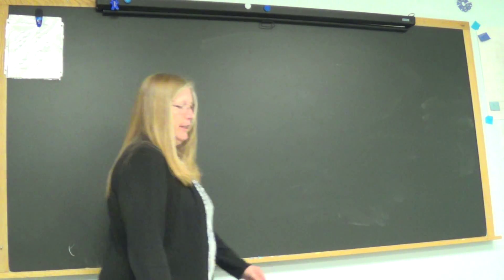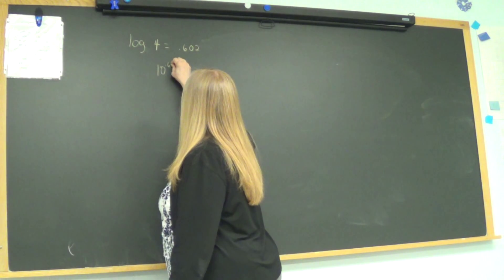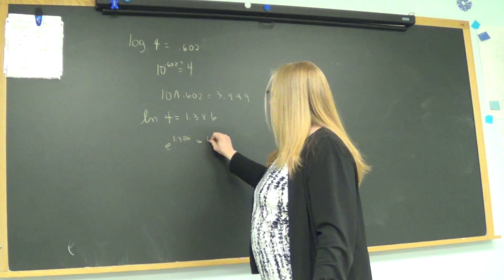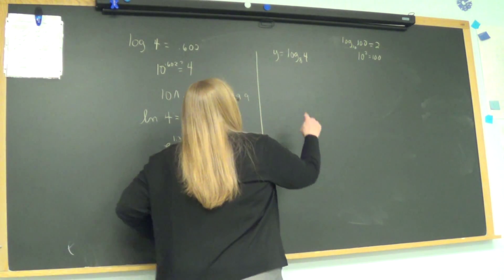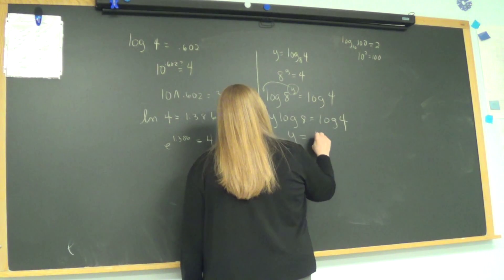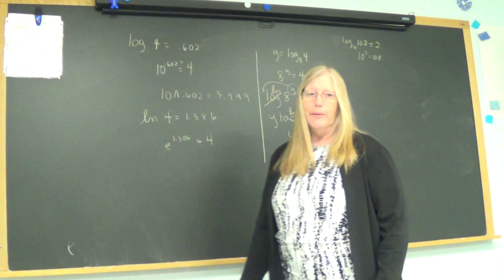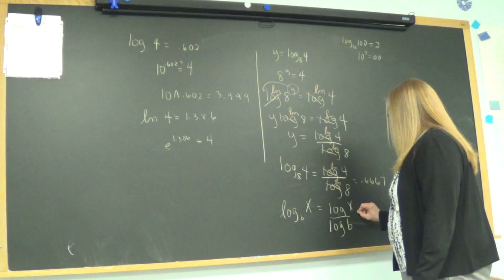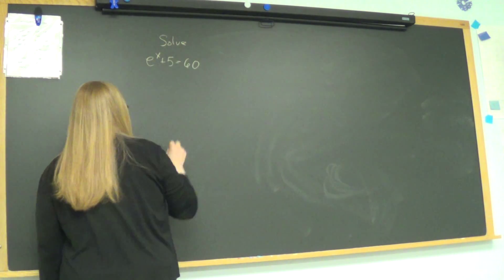PreCalc 4/5/16 Part 1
(sorry about the roar
of the heating system)